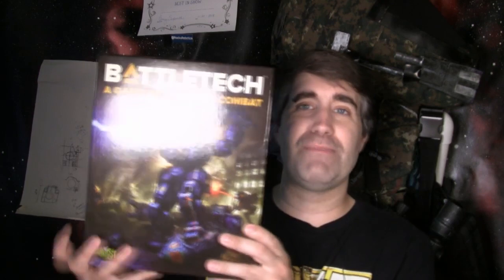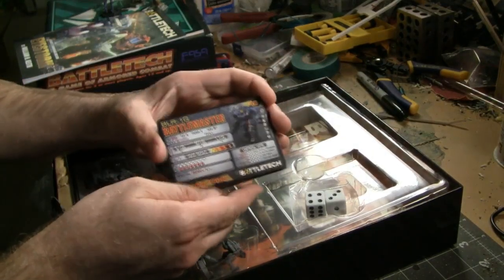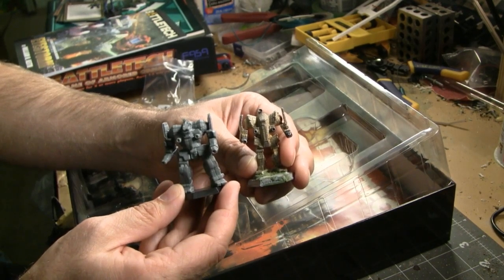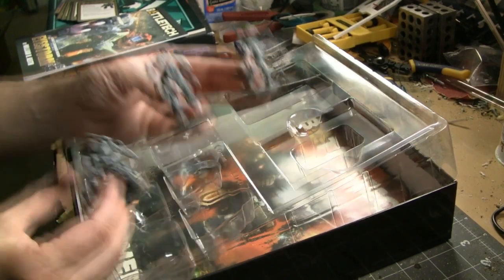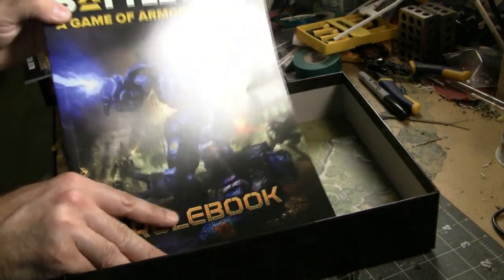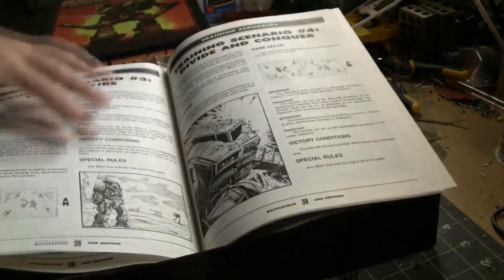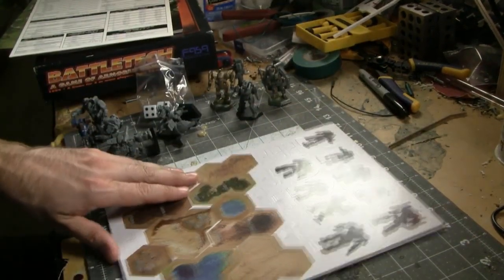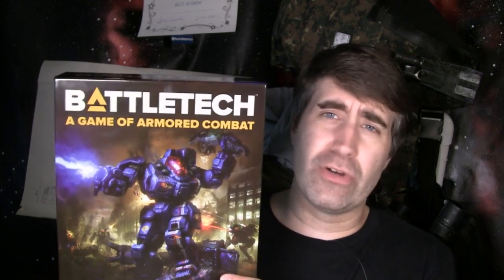Battletech: A Game of Armored Combat - A First Look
According to the Catalyst Game Labs, the creator of the Battletech: A Game of Armored Combat, is back in stock.  Let's take a look at this new starter set.

This game includes:
8 Incredible plastic Battle Mech miniatures
2 Full Color, Double Sided Game Mats
A Full Color Rulebook, an Intro to the universe, an intro story to the game
Eight Alpha Strike Stat Cards
Eight Pilot Cards

Intro VFX by  Triune Films and Action Essentials